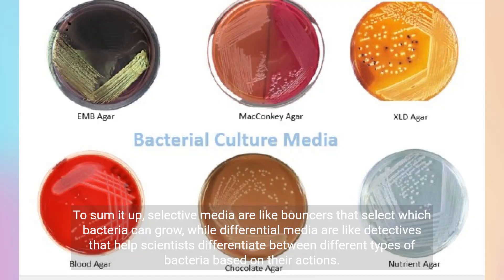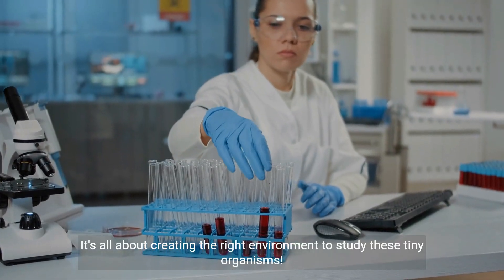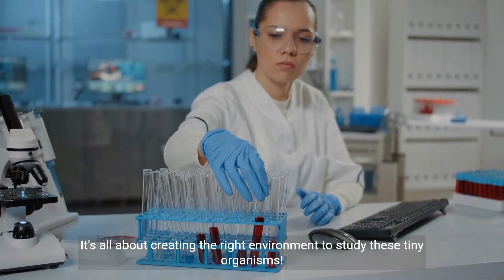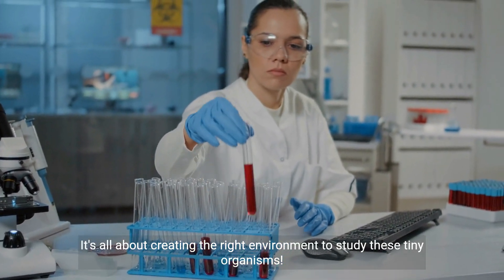Selective Media and Differential Media in Microbiology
Learn about the importance of selective media and differential media in microbiology. Understand how these culture media are used to grow and identify specific types of microorganisms.

Selective media and differential media are essential tools in the field of microbiology. Selective media are designed to inhibit the growth of certain microorganisms while promoting the growth of others. This selectivity is achieved by incorporating specific components such as antibiotics or dyes that target particular types of bacteria or fungi. By using selective media, microbiologists can isolate and identify specific microorganisms from complex samples. On the other hand, differential media contain indicators that allow the differentiation of different types of microorganisms based on their metabolic characteristics. These indicators can be pH indicators, dyes, or substrates that react differently with various microorganisms, producing visible changes in the media. This enables microbiologists to identify and classify microorganisms based on their ability to ferment specific sugars, produce enzymes, or exhibit other metabolic activities. The combined use of selective and differential media provides a powerful approach to cultivate and identify specific types of microorganisms, aiding in the diagnosis of infectious diseases and the study of microbial ecology.